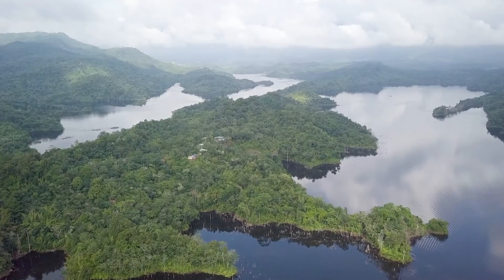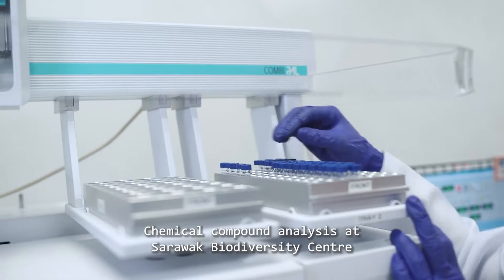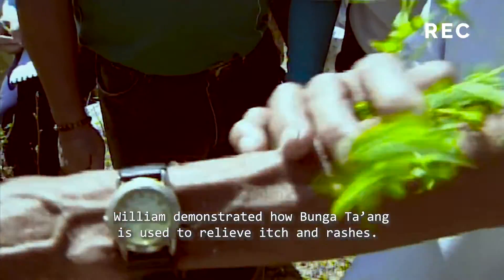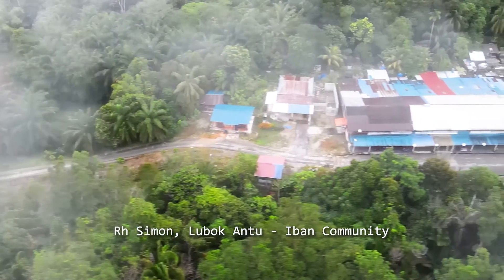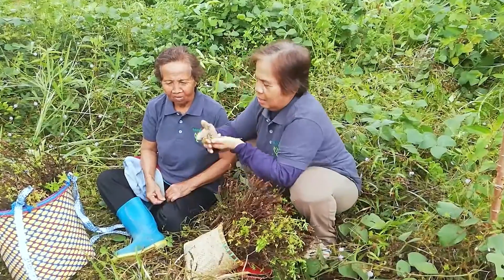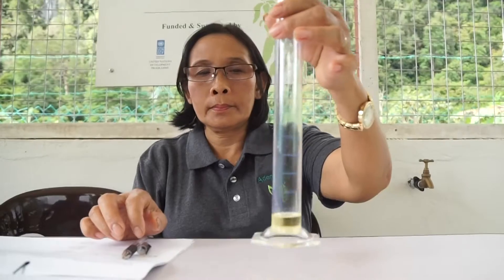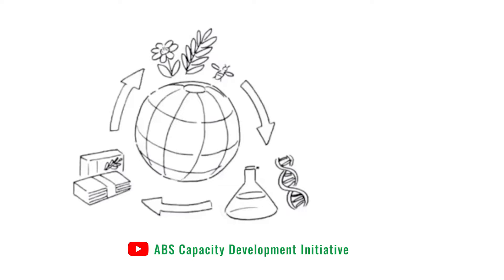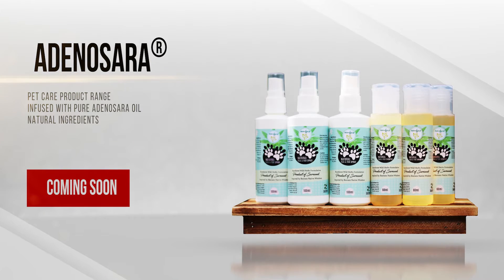AdenoSara® - A Versatile Essential Oil from Borneo's Rainforest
AdenoSara® essential oil is derived from a plant called Adenosma nelsonioides, locally known as Bunga Ta'ang by the Bidayuh community of Kampung Semadang, Penrissen and Bangkit Engkerawan by the Iban community of Lubok Antu - Sarawak, Malaysian Borneo.

These indigenous communities have been using the plant traditionally to repel ticks on domestic animals. With the implementation of the Benefit Sharing agreement which was codified in Nagoya protocol, the Sarawak Biodiversity Council and these two communities signed the agreement to developed Adenosma nelsonioides.